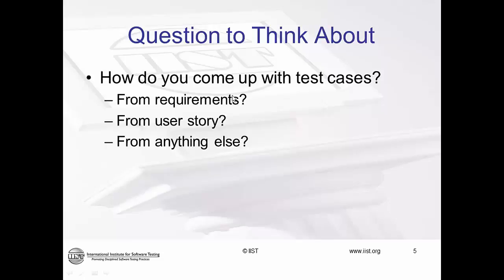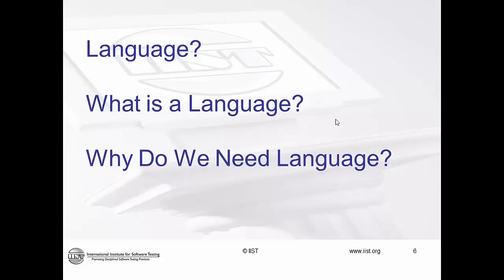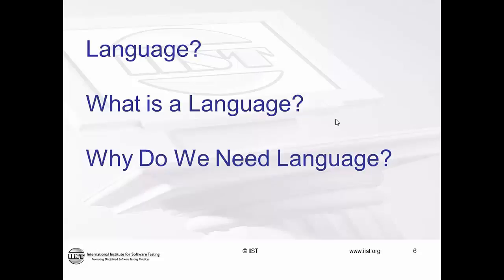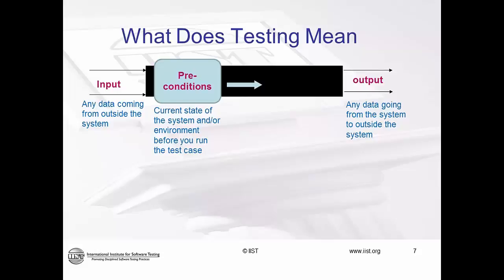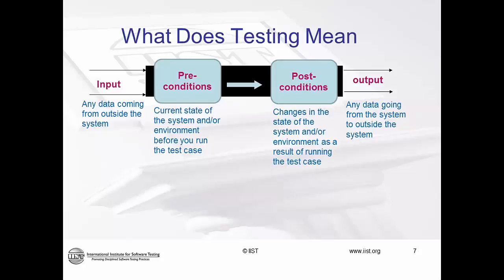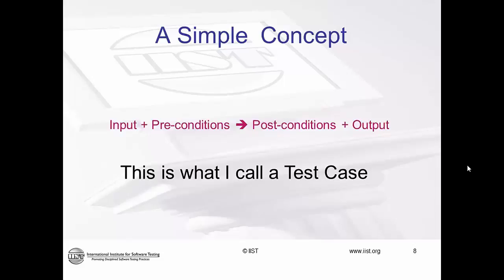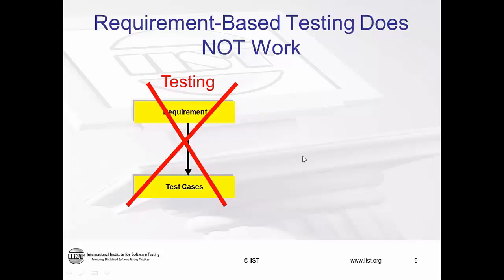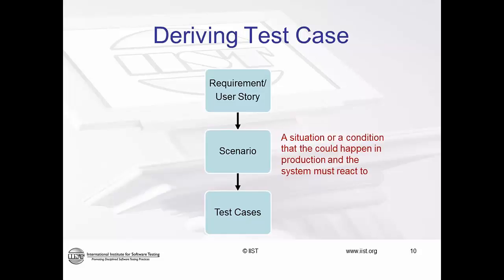Software Testing Training | Testing as a Second Language Back to the Basics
The webinar will cover essentials concepts in software testing such as test cases and how to groups them into test sets.  It will also cover how you break requirements and user stories to testing scenarios.  Furthermore, attendees will learn how to derive test cases for test scenarios.

Software testing has been around since the inception of computer software in 1948. The field of software testing has been significantly evolving every year since then. The human race continues to rely on software testing as the only set of activities that insures that software systems are reliable and perform as expected. With all the great books that have been published on the subject, it is disturbing to see that members of the profession and sometimes even members of the same software organization do not speak the same language when it comes to the basic concepts in the software testing. We do not even have an agreement on some of what those concepts are. Even when I work with software test teams at corporations and government organizations, I see the inconsistency in definitions, practices, methodologies.

A first essential step to establishing software testing as a profession is to establish common language that consists of terminology, concepts, and methodologies so that members of the profession can use to communicate. This webinar series, aims at establishing such language.